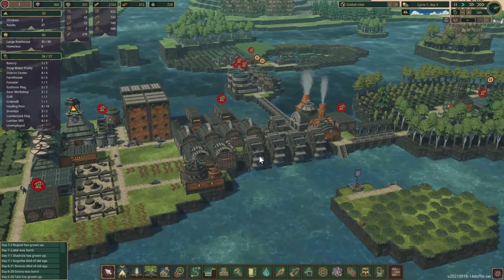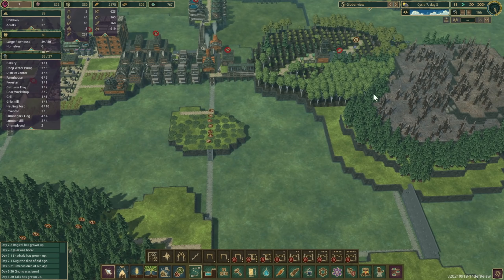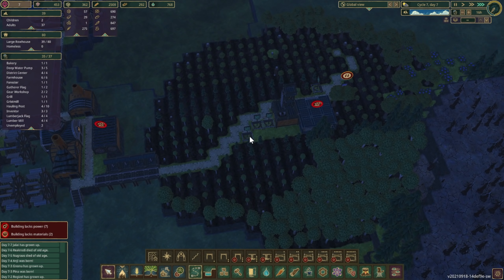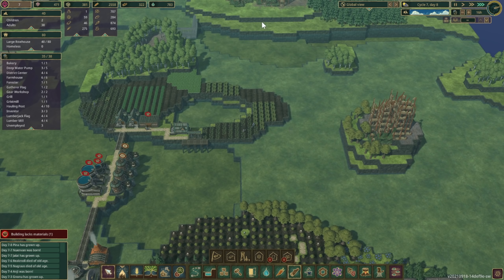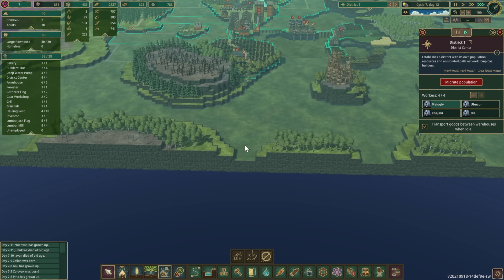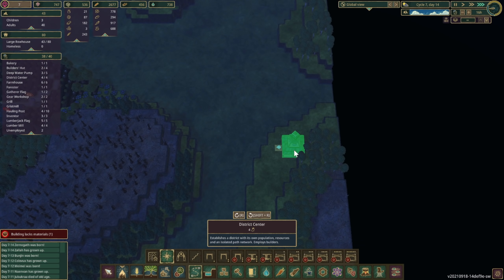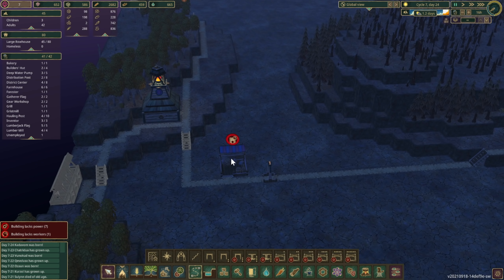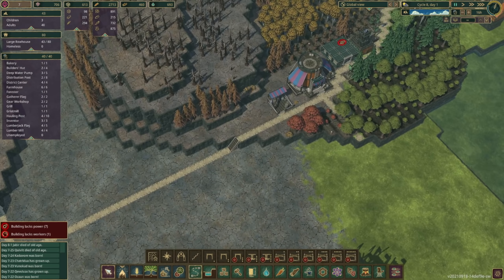More Districts MORE Floodgates ! Timberborn [E9] | Z1 Gaming